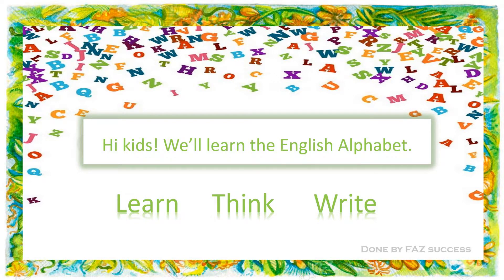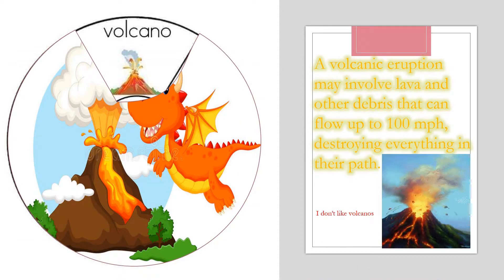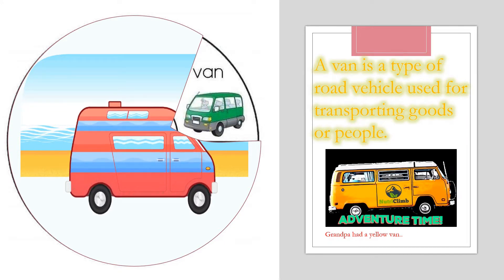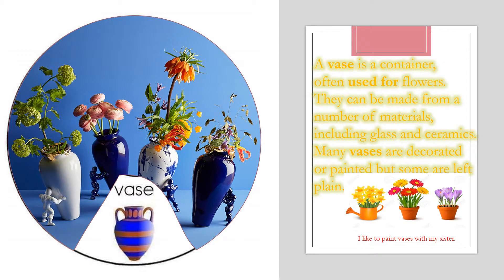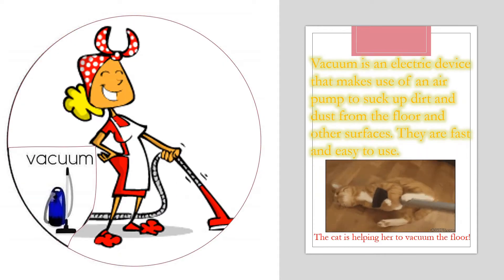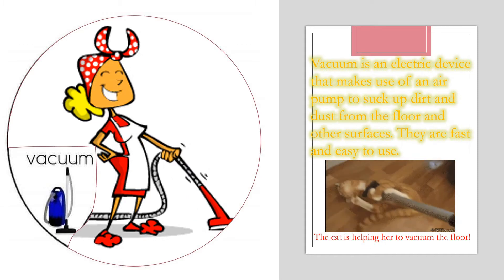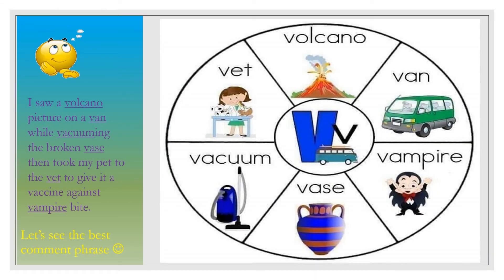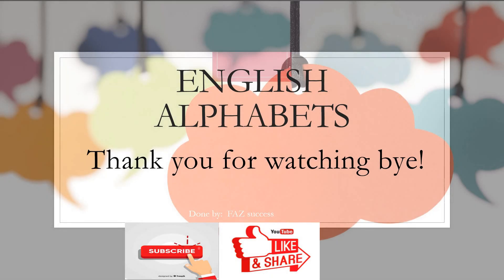Learning letter V English alphabets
KG and Pre-school get fun with our Alphabet Learning Videos.
In each video we explain 6 words and put them in a simple sentences. Plus short explanation of these words.
we welcome the comments you write.